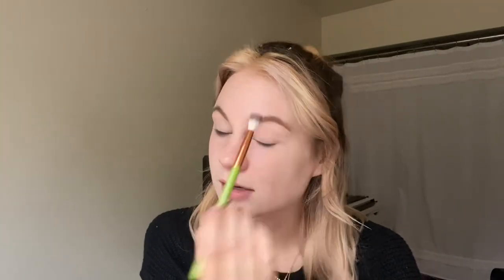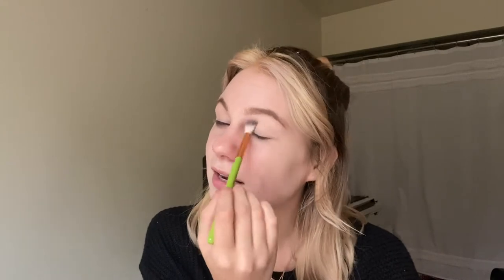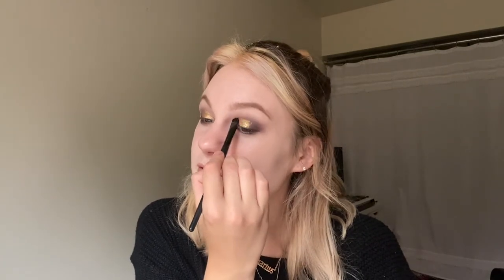Huda Beauty Wild Jaguar Palette 🐆 | Tutorial and First Impressions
It's almost fall! Starting off the fall makeup releases strong with the Huda Beauty Wild Obsessions palettes! Check back next week for the next Wild Obsessions video! 🐆